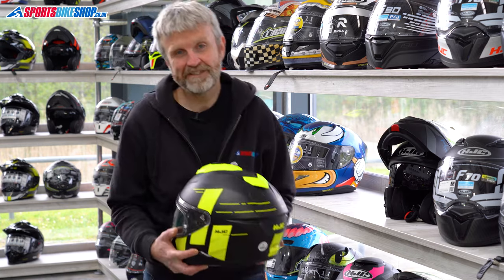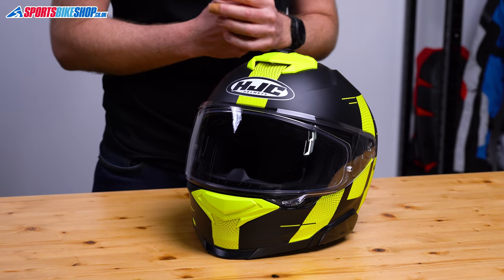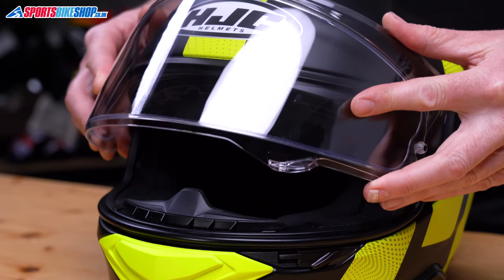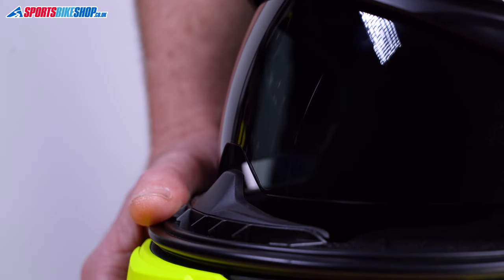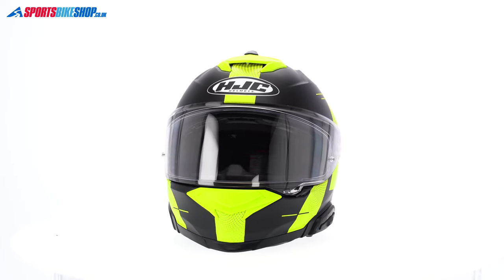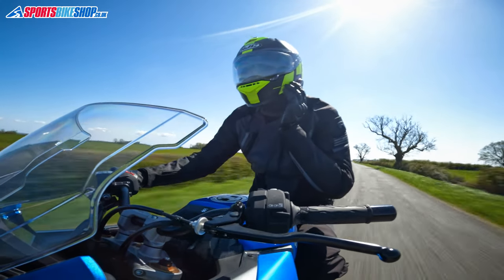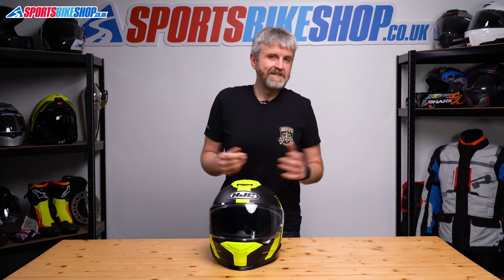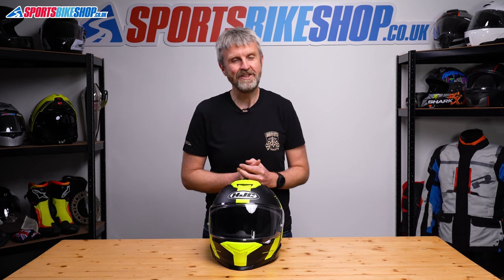HJC i71 motorcycle helmet review - Sportsbikeshop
The HJC i71 helmet has just landed to give a mid-priced option for sports-touring riding. Watch our review to absorb the good, the bad and the info…